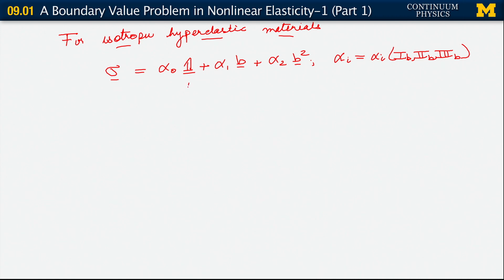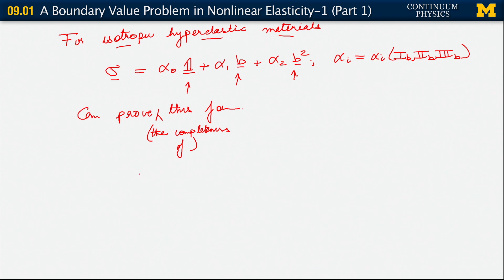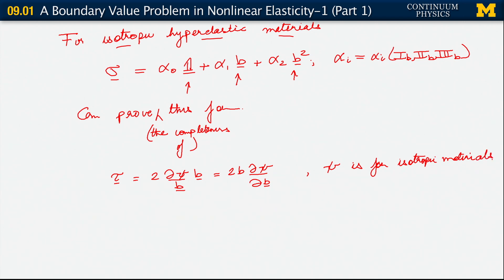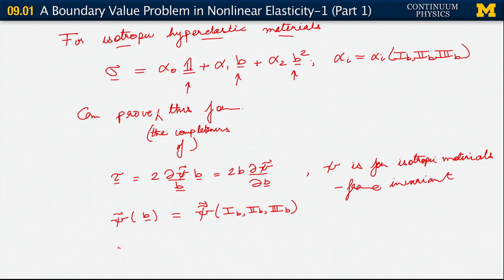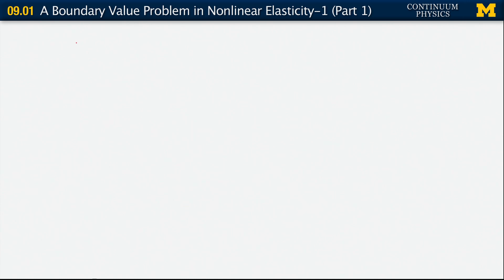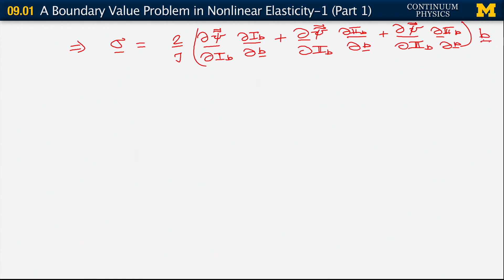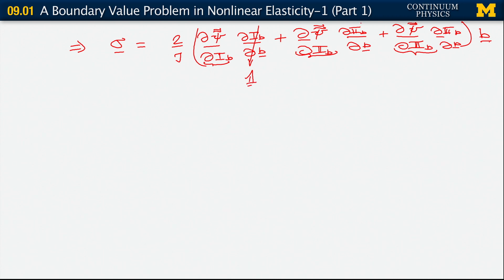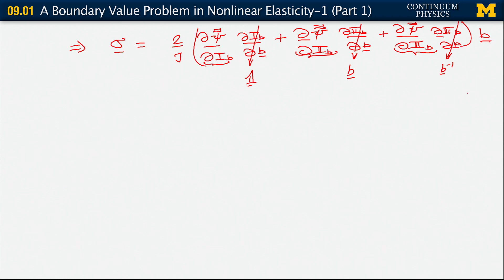09.02. Response to a question